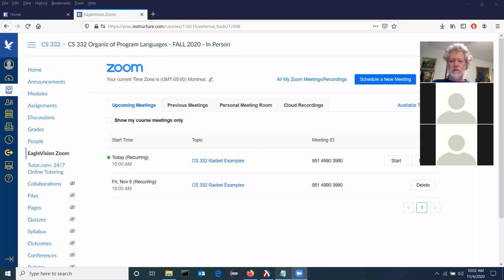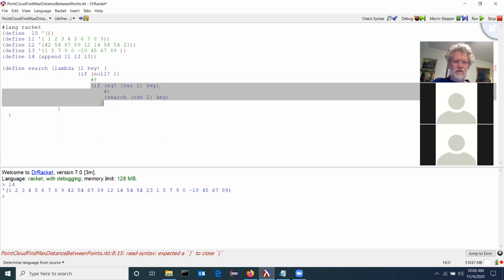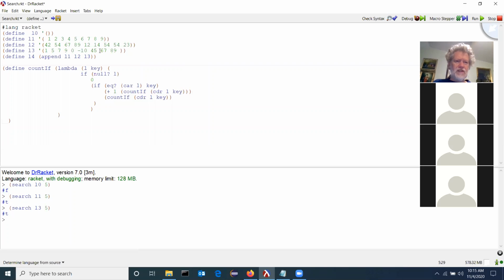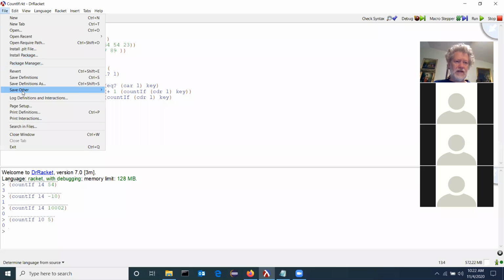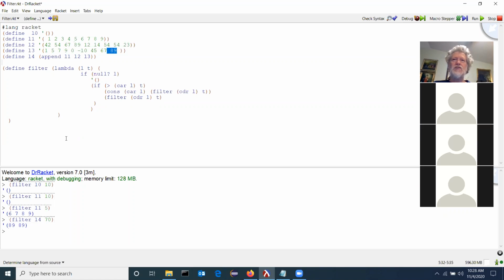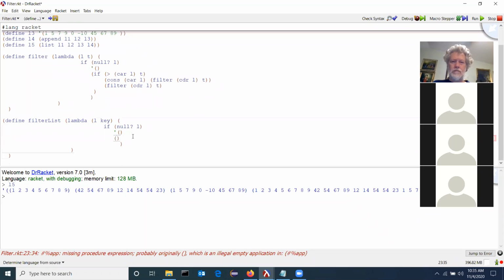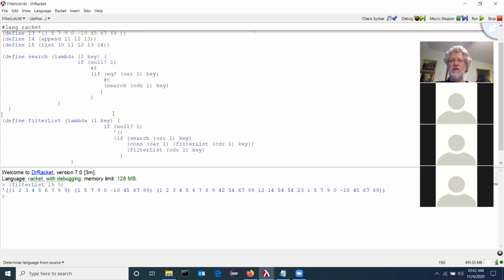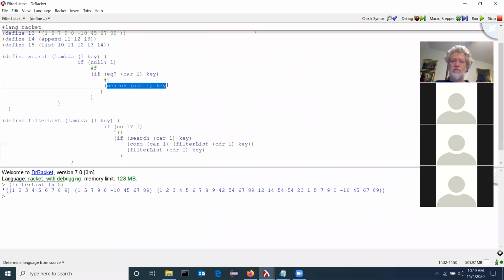CS332 M09.5 Functional Programming Paradigm Live (5 of 3)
Module 09 Functional Programming Paradigm